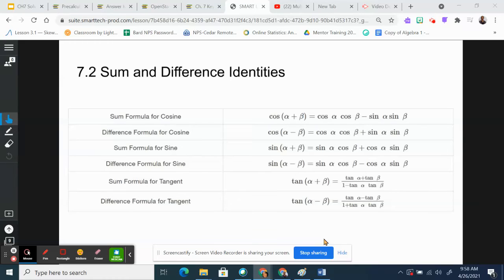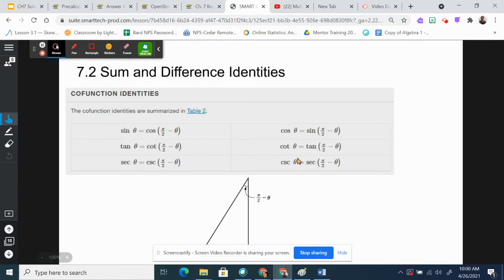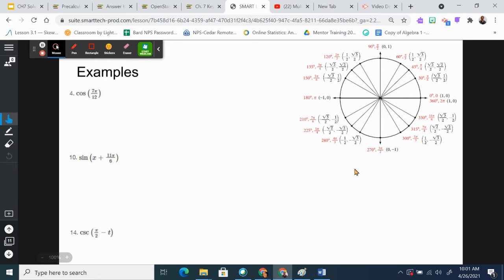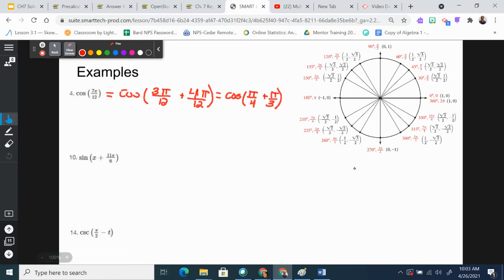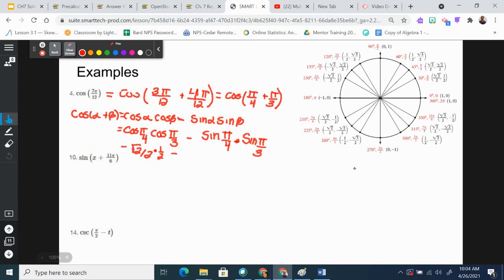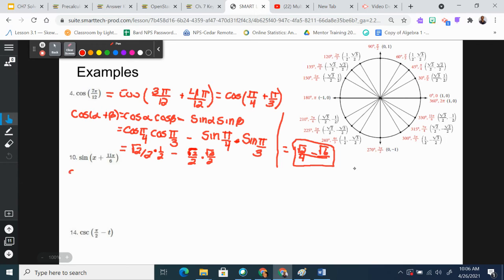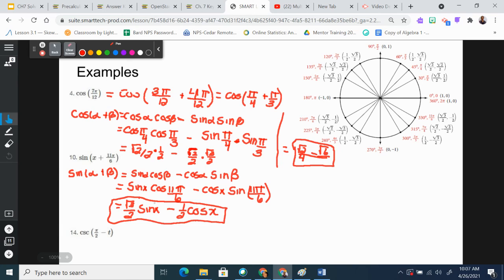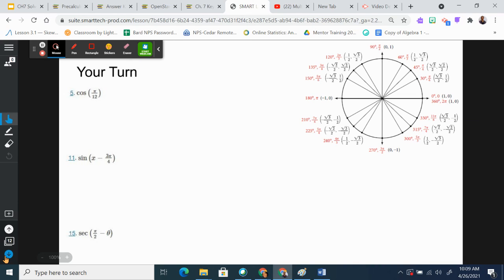Precalc 7.2 Sum and Difference Identities